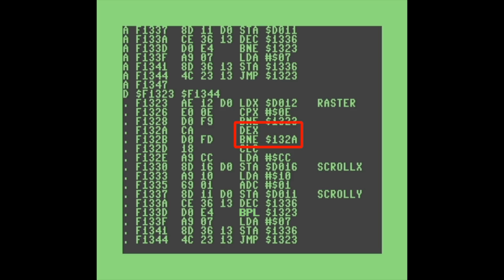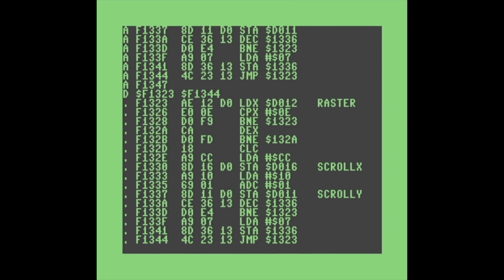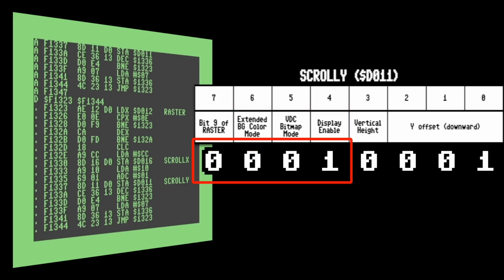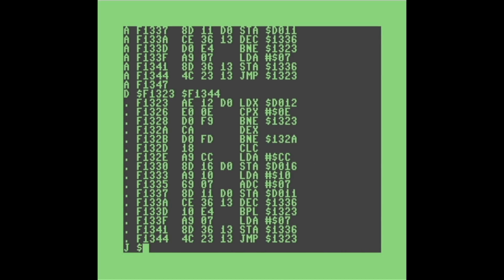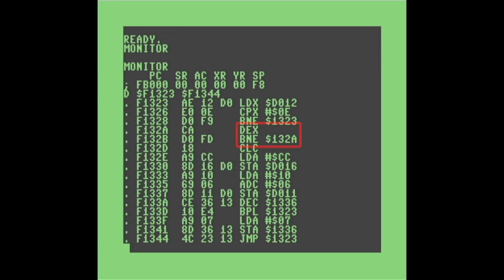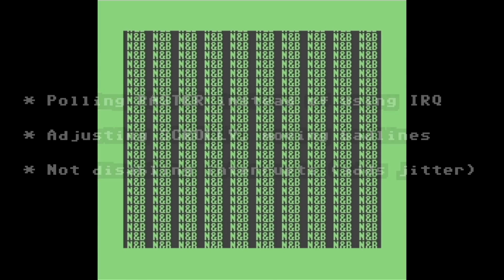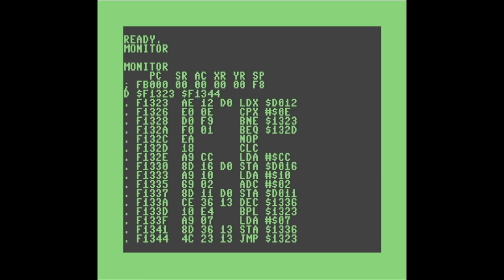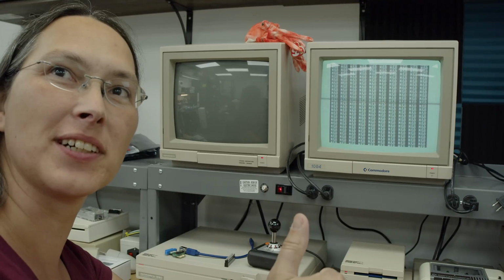Commodore 128D: Episode 10: Smooth Scrolling Businesscard Shenanigans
Let's walk through a tiny scroller I wrote for the back of my business cards! We'll dig into self-modifying code, and also how to use the VIC's smooth scroll registers, as I rapidly try to get things together for VCF Southwest and Midwest!

Don't have a 128 to play on? Use an emulator like the VICE x128 emulator